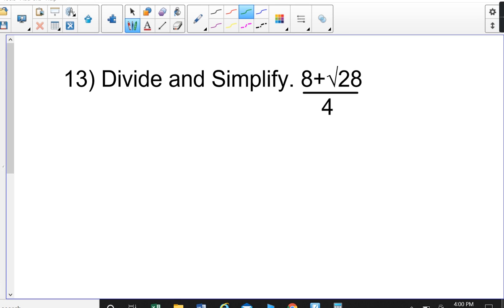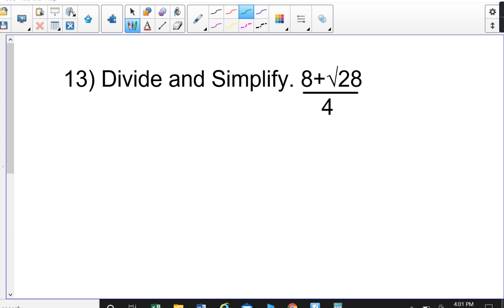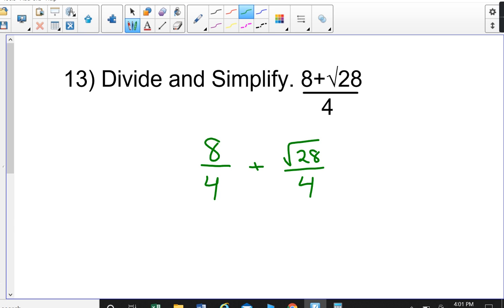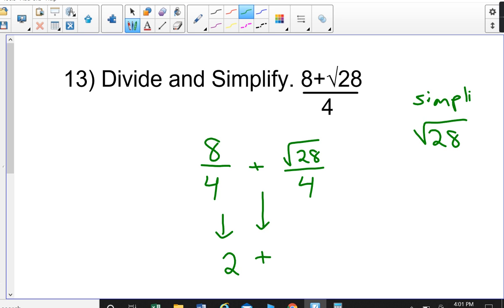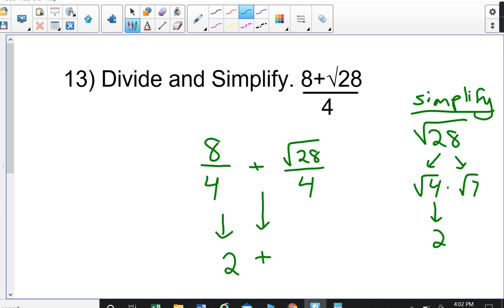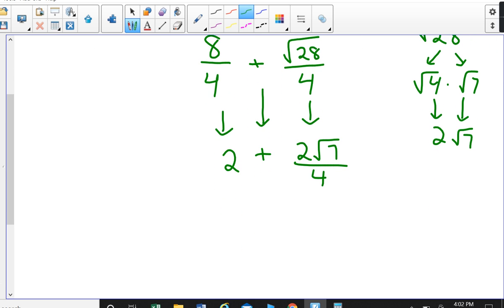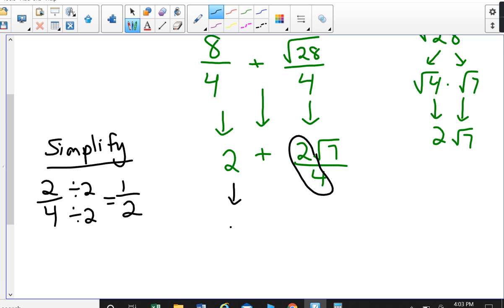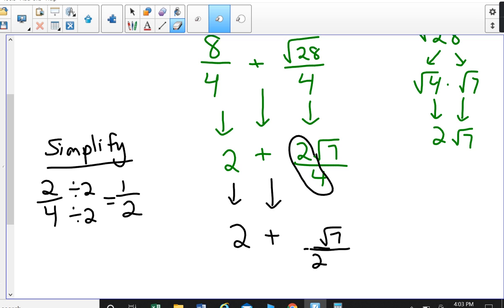Divide and Simplify radical expressions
Radicals Study Guide Question 13